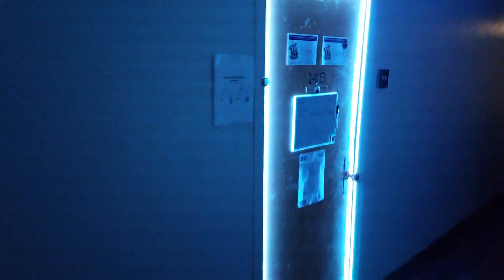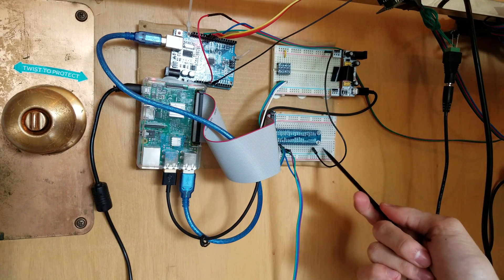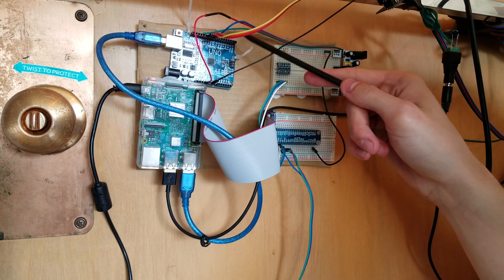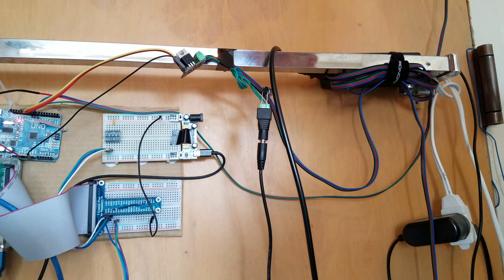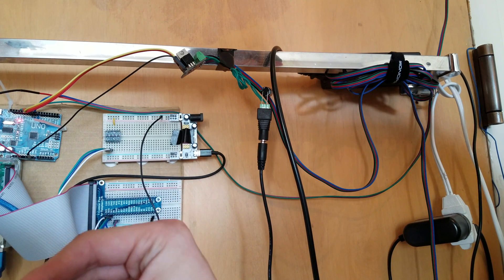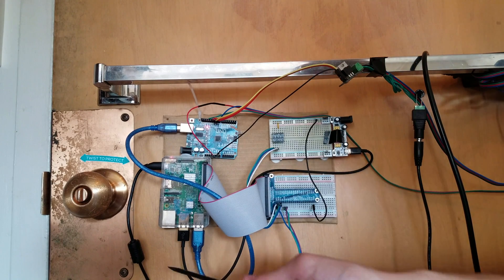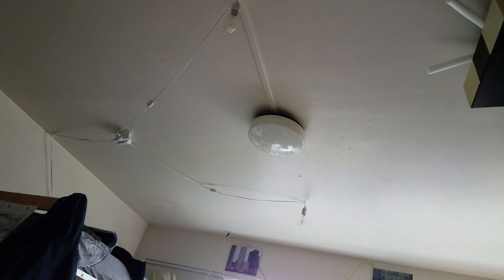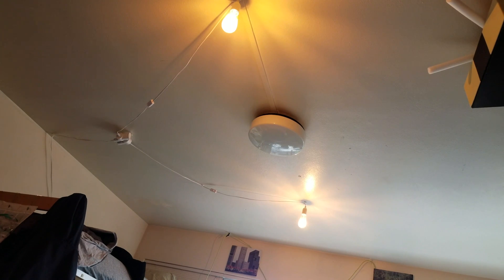LED Door Project #2: Complete rebuild with a Raspberry Pi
So after a lot of consideration, I decided to rebuild the Door Machine with a Raspberry Pi, which meant rewriting all the code in Javascript (my language of choice). It's gone very well, however I did need to use an Arduino for the PWM outputs.